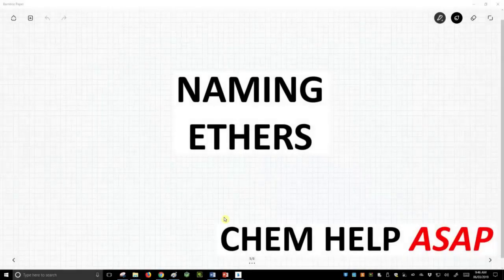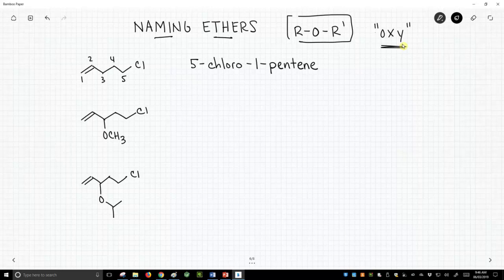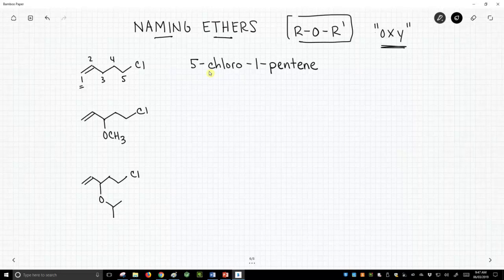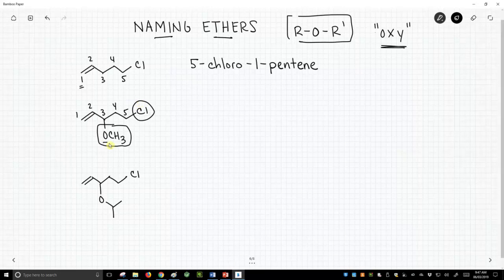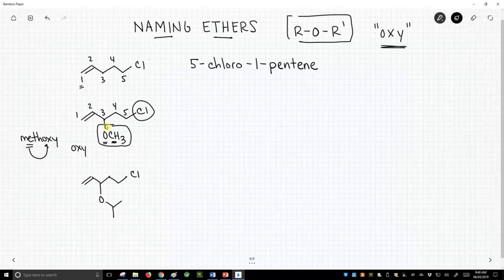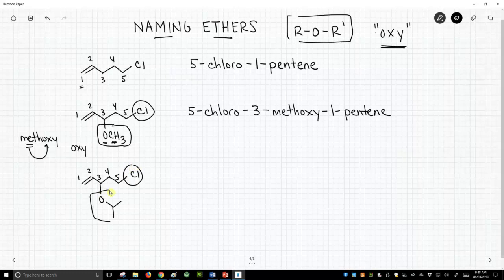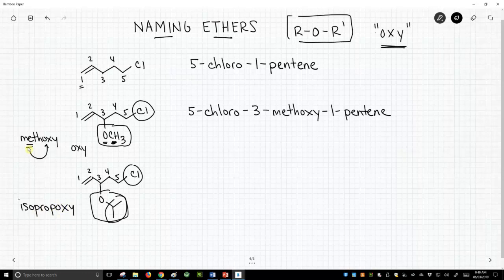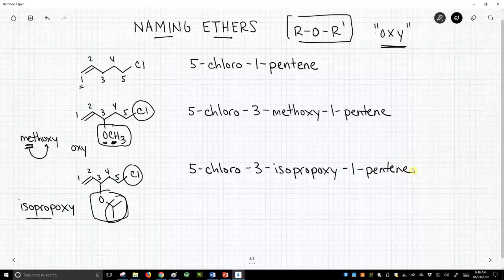naming ethers & alkoxy groups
Ethers are named as oxy groups in organic molecules.  The oxygen coming off of the main chain is the oxy group.  The R-group on the oxygen is then named as an alkyl group without the "yl" suffix.  A CH3O group would be called a methoxy group.  A CH3CH2O group would be called an ethoxy group.  Naming alkoxy groups is a common task.